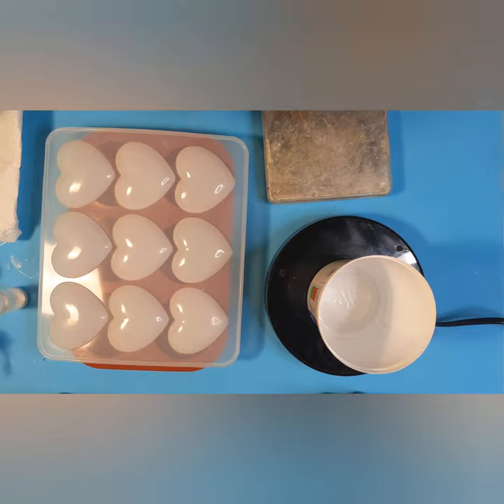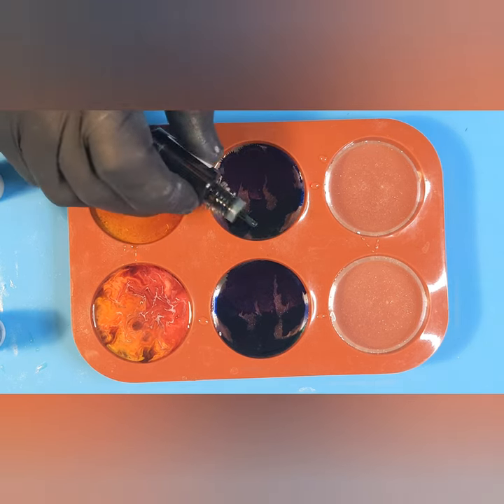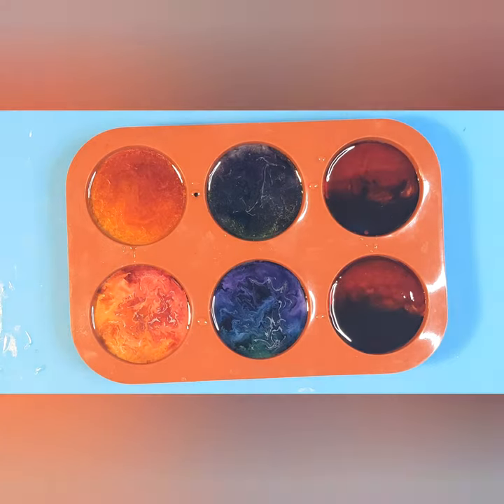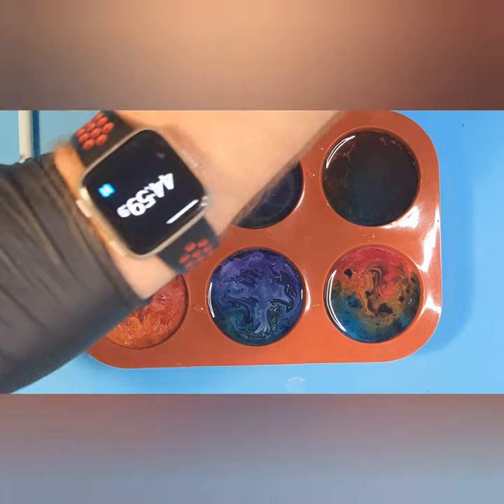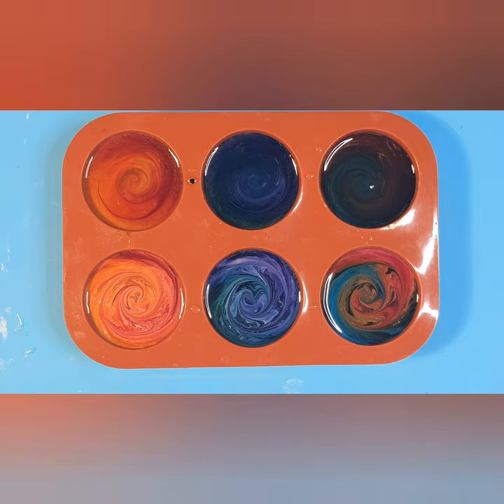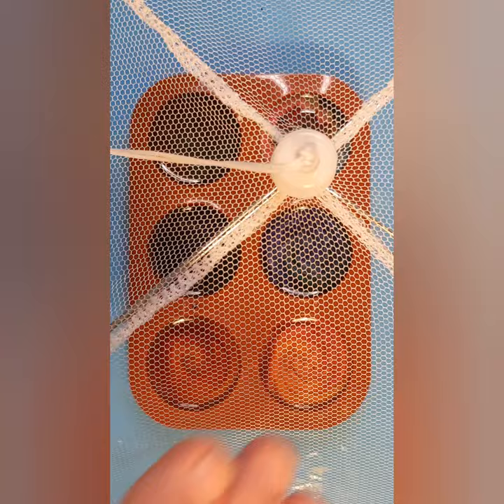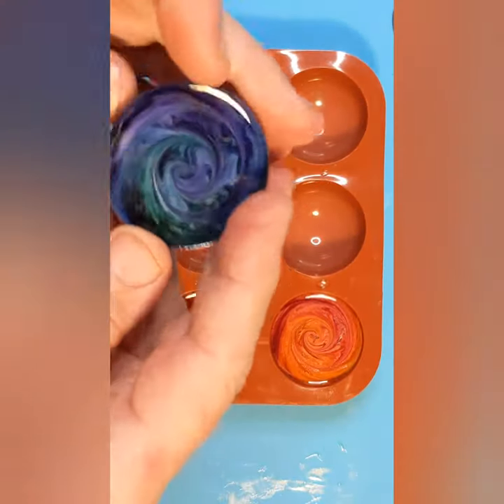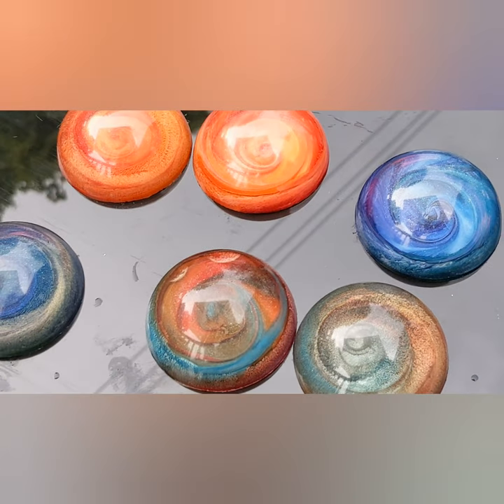another yes another Petri dish style resin art where I see if the sinker creates more details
in this video I see if adding more sinker creates more details and depth with not as much detail as I thought
inks and sinkers
2 my set LET'S RESIN Alcohol Inks
sinker
LET'S RESIN White Alcohol Ink Set, White Alcohol Ink for Resin Each 100ml/3.5oz, Concentrated Alcohol-Based Resin Pigment, Alcohol Paint Dye for Epoxy Resin, Resin Petri Dish, Tumblers, Resin Art
mica powder that contains the pearl white
Teexpert Mica Powders - 24...
resin used
1.7 Kg [59.9Oz] Art Pro Deluxe...
mold
2 Packs 6 Holes Silicone Molds,...
anything else just comment and I'll add links at requests